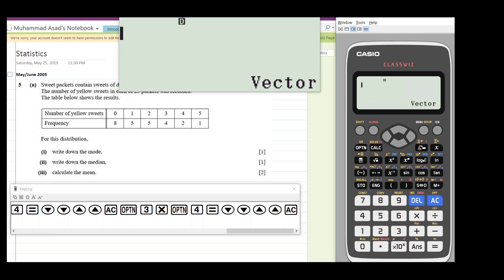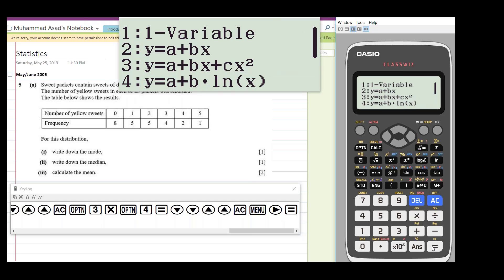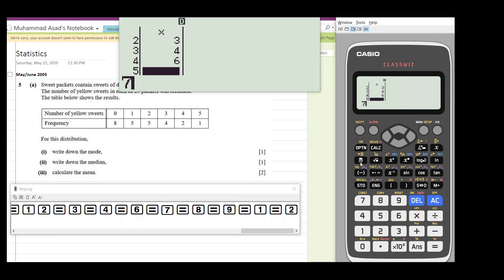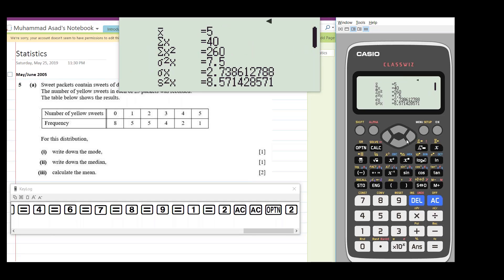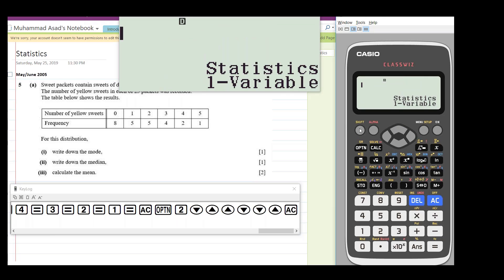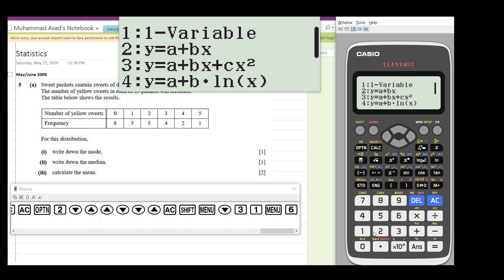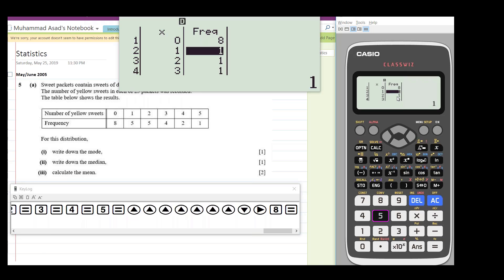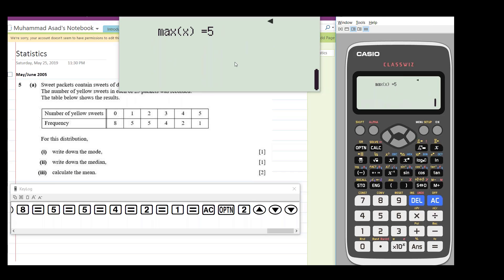Tip 10 of 10: How to Find Mean, Median and Mode in Casio Classwiz 991Ex Statistics Menu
This is a clip of a video recorded from a workshop conducted by Mr. Muhammad Asad Ali for the students of CIE. These videos are equally useful for all Mathematics Students.